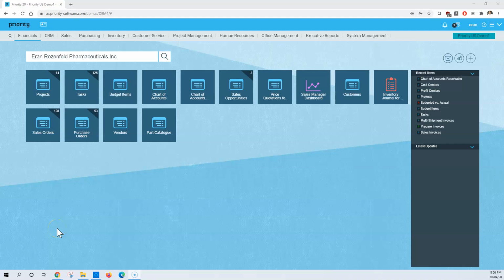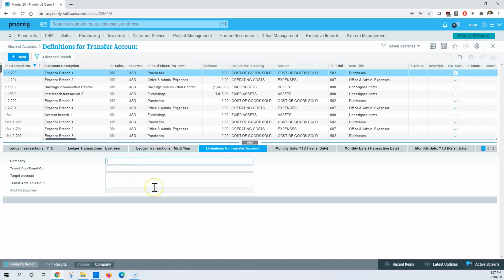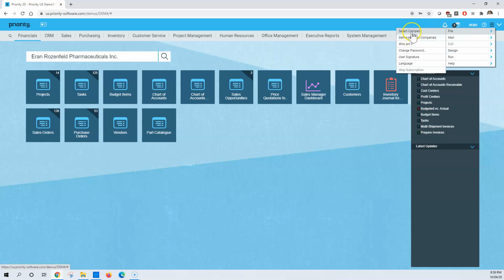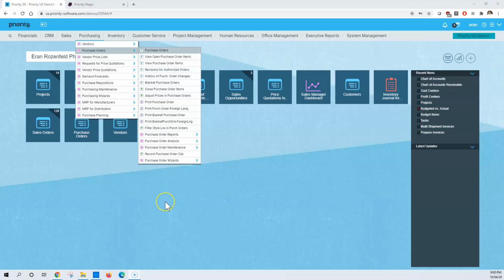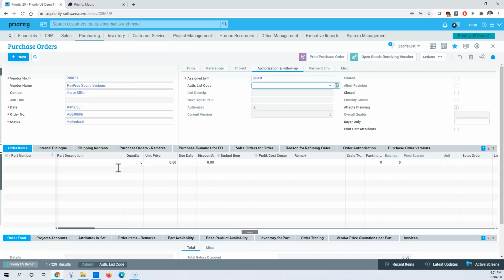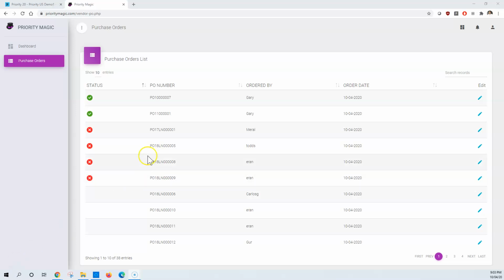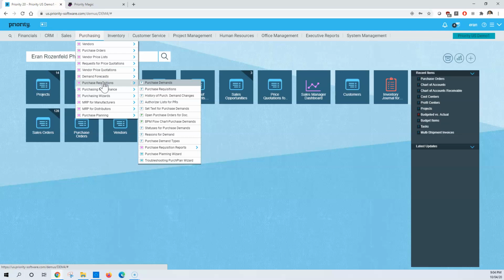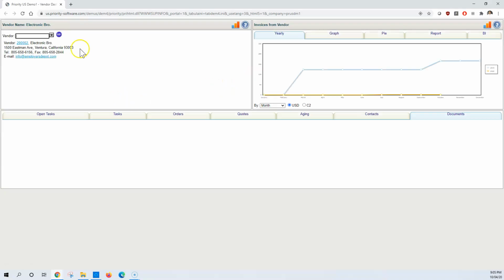Priority Software Education Part 4 - Vendor Management